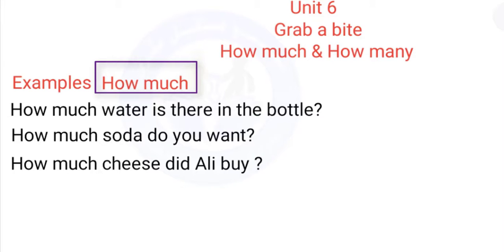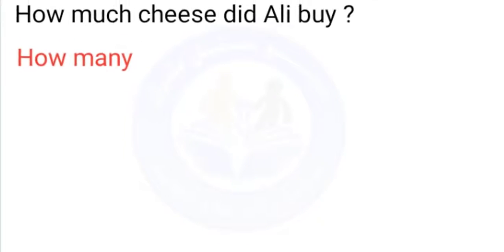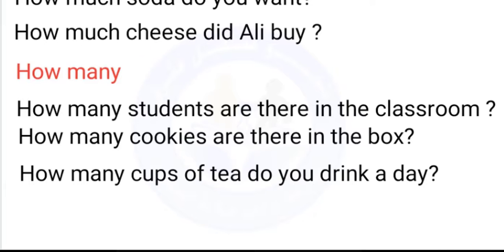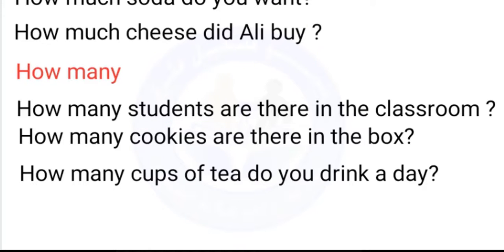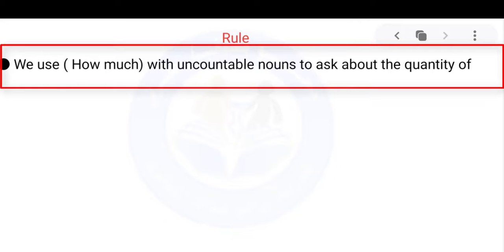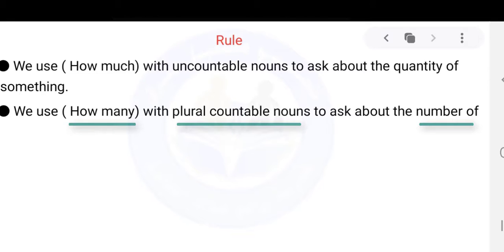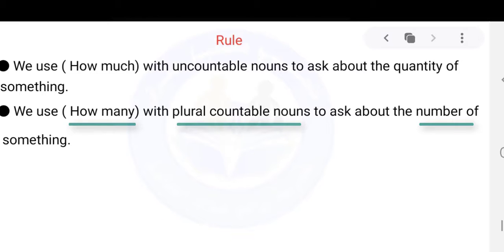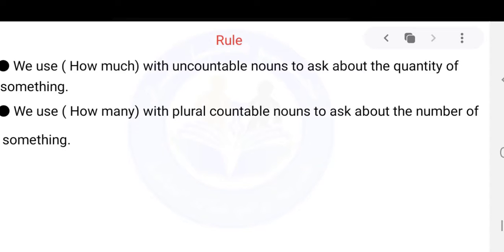Grammer الوحدة السادسة للصف السابع في اللغة الانجليزية تقديم ا أحمد عبدالحليم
الدرس الثالث للصف السابع بمدرسة براعم صلالة الخاصة بمادة اللغة الانجليزية